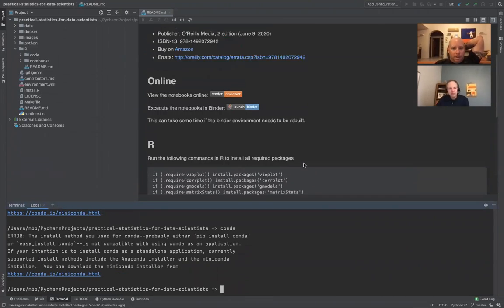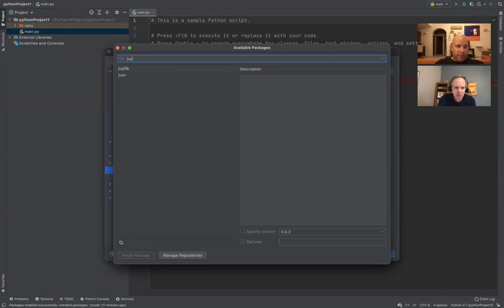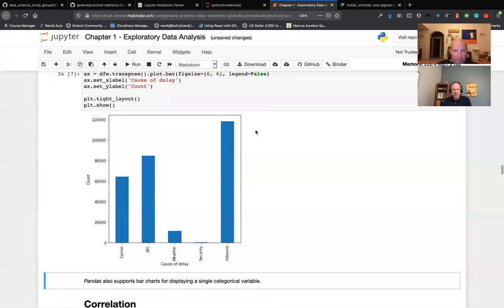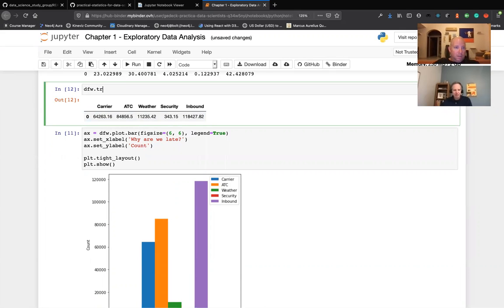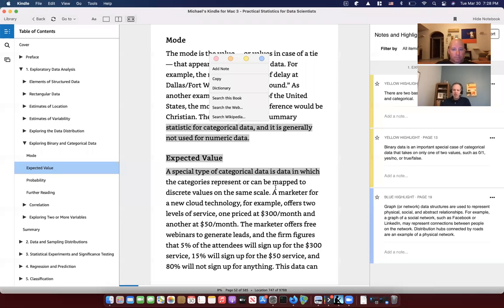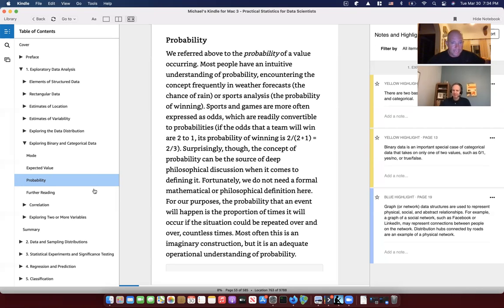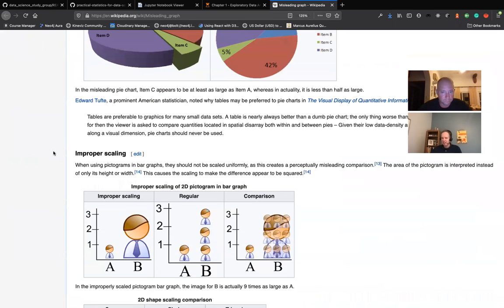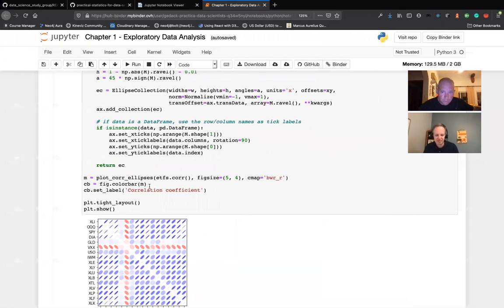Python Data Science Study Group Meeting # 5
In this episode, Nathan and I go over Binary and Categorical Data. We also, use Jupyter Notebooks to go over some code examples.